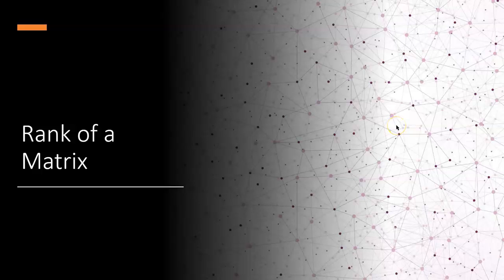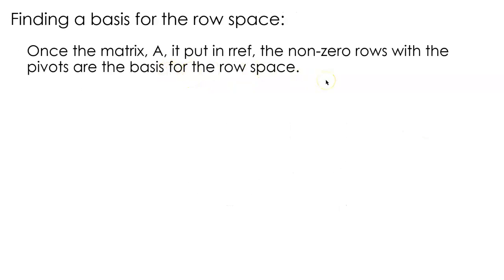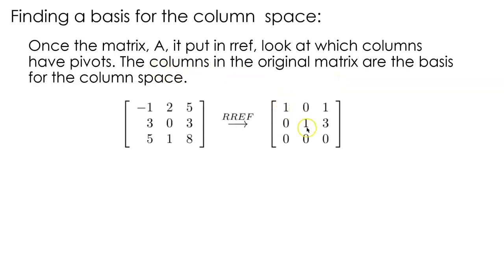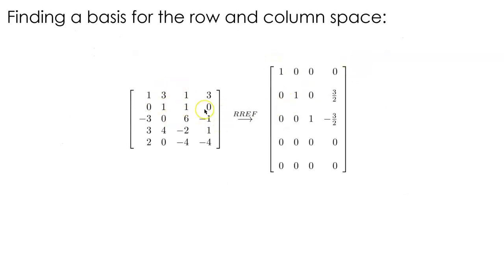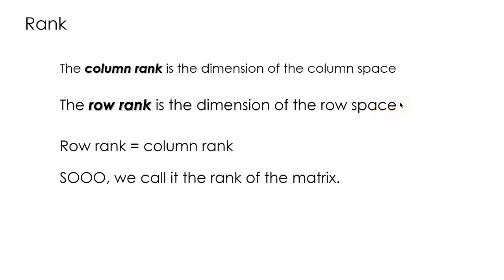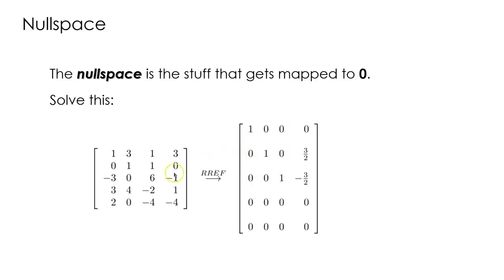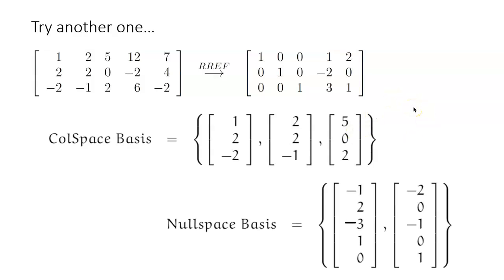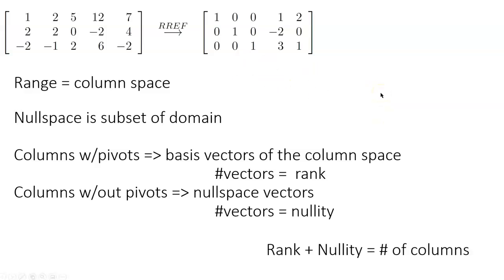Rank of a Matrix-Updated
Defines row space, column space, rank, nullity, and range of a matrix.